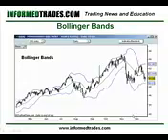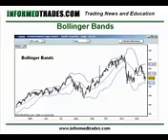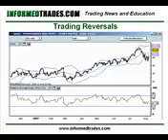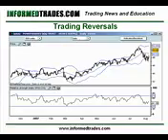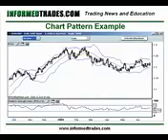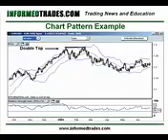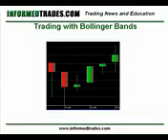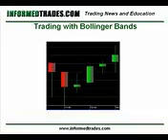25 How to Trade Bollinger Bands Stocks Futures Forex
Easier and faster than Forex!
Binary options with 92% profit in 60 seconds!

Talking Points: EURUSD Charges Towards 1.4000 Despite Cries of Risk Aversion

• Global stock indexes dove, but the foundation of risk aversion is still falling short of saturation
• Yen crosses stand at the ready for a critical upgrade in fear - particularly USDJPY, EURJPY and GBPJPY
• The dollar is still focused on yield forecasts which are causing it pain through EURUSD and GBPUSD

This video describes what is technical analysis and why technical analysis is better than fundamental analysis. This video first explains both the concepts and the talks about the strong point and weak points.